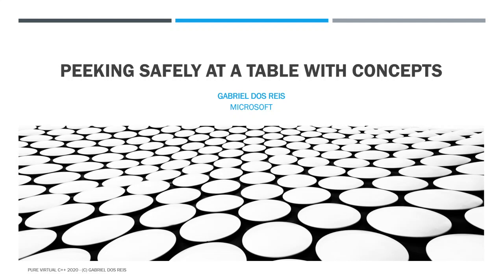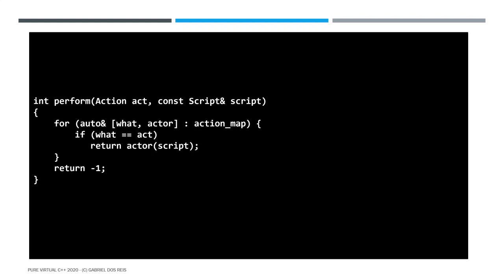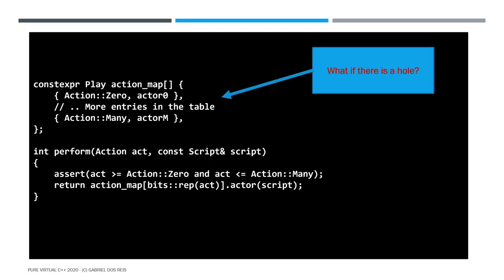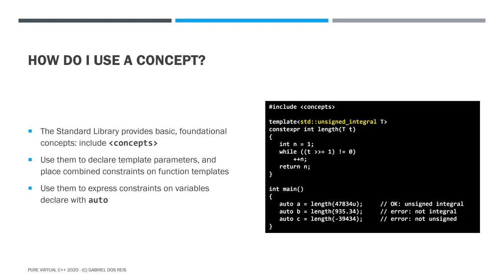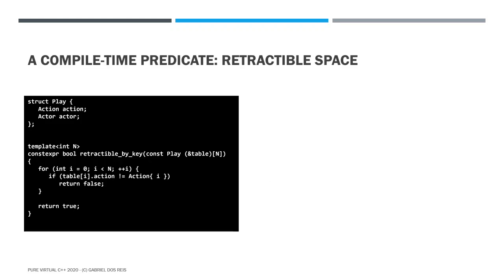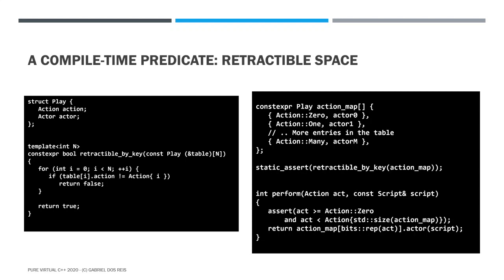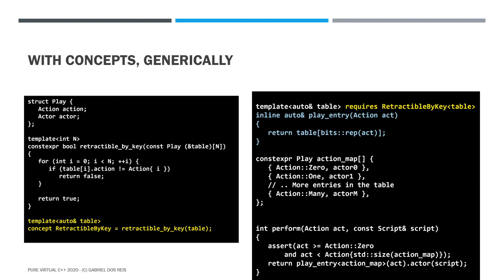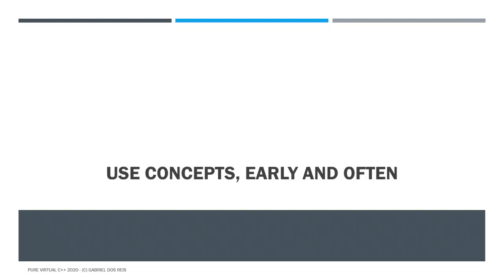Peeking Safely at a Table with Concepts with Gabriel Dos Reis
C++ Concepts are the corner stone of C++20’s vigorous support for Generic Programming a la Stepanov, as exemplified by the Standard Library, and countless successful generic libraries. In this talk, I present a programming technique based on concepts where indexing into compile-time (read-only) tables is made safe without runtime invariant check of structural integrity. This family of techniques is especially useful for safely improving runtime efficiency, in particular for table-rich embedded programming.